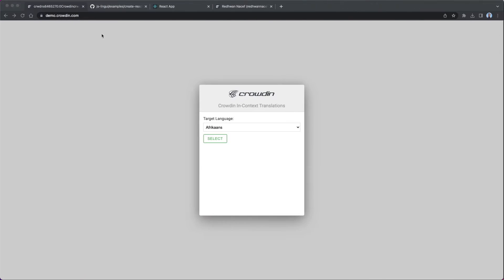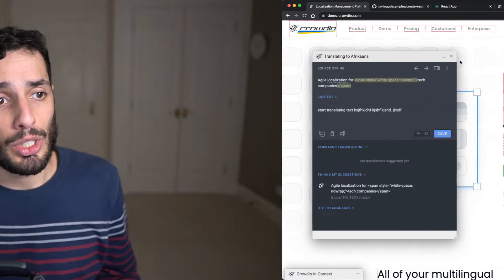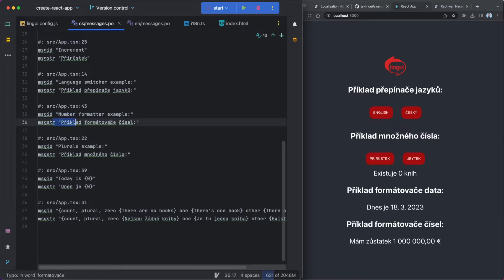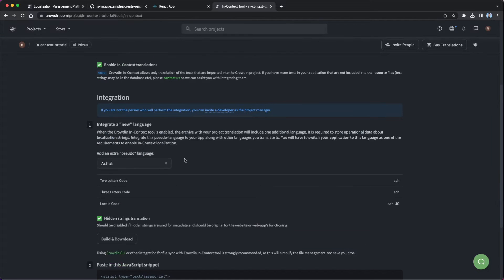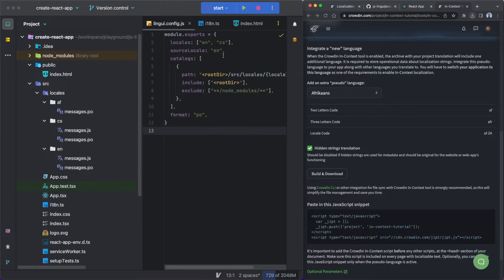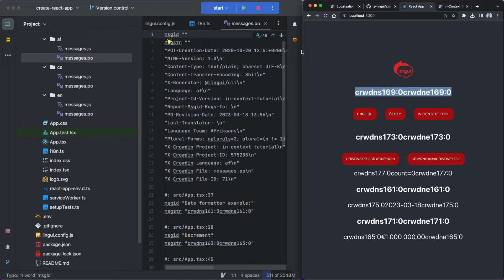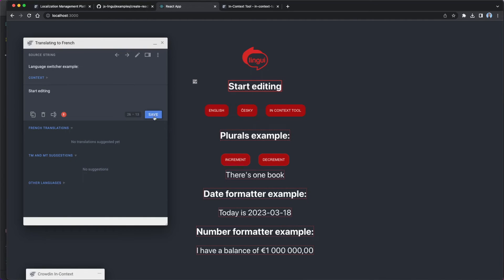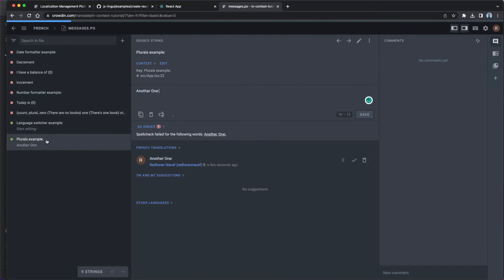Crowdin In-Context: The Solution to High-Quality Translations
In this video, we explore the challenges of software localization and how context plays a crucial role in producing high-quality translations.

Crowdin In-Context, a tool that allows translators to see exactly how their translations will be used in your app. Learn how companies like Khan Academy are using Crowdin In-Context and why it’s worth considering for your application.

Our technical support team is available 24x7 to assist you with your localization needs.

Crowdin is a cloud-based localization management system designed for agile teams. It offers professional translation tools such as Translation Memory and Glossaries and allows you to work with professional translators or machine translations in a collaborative environment.